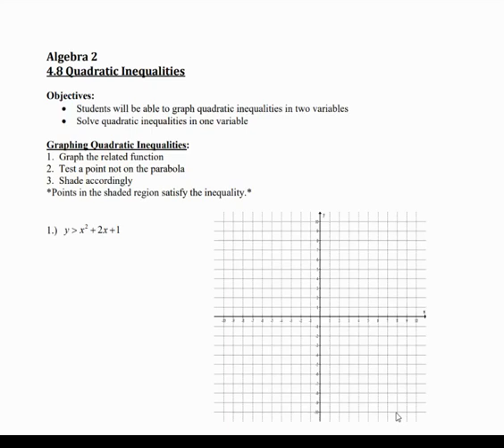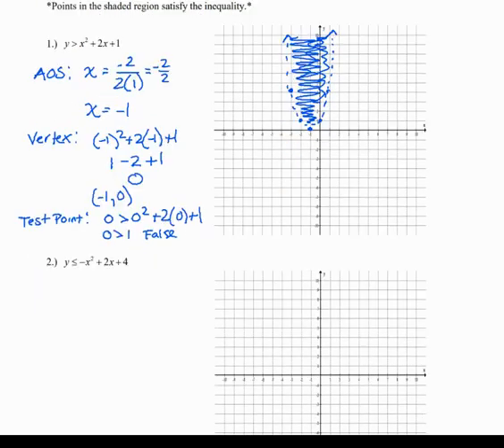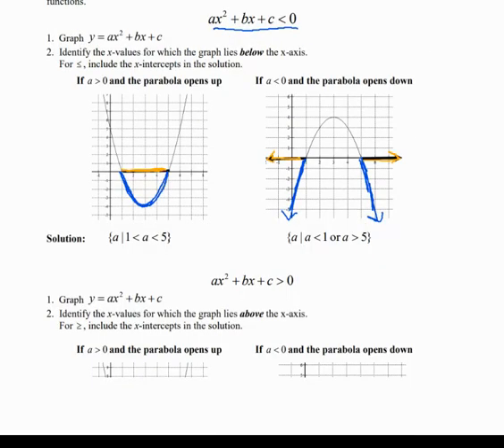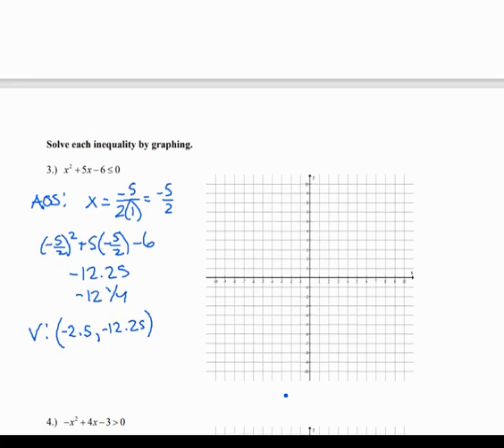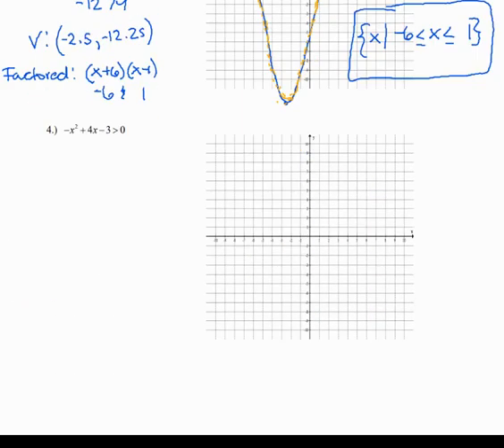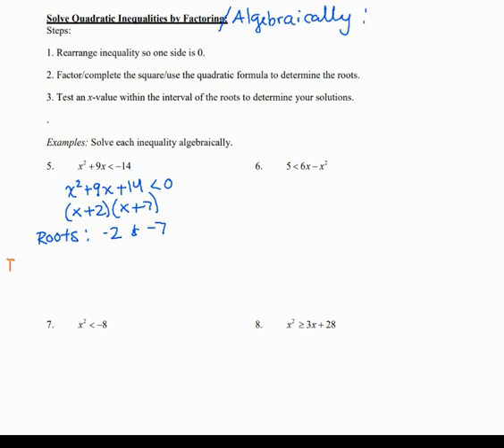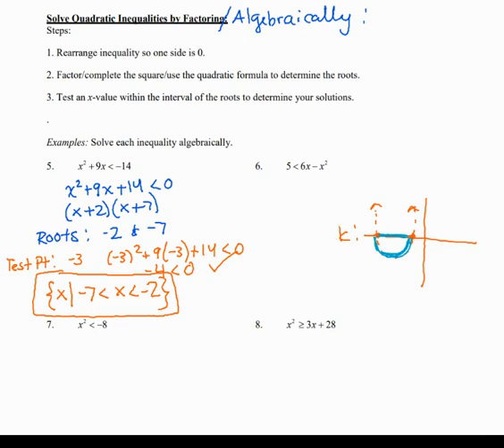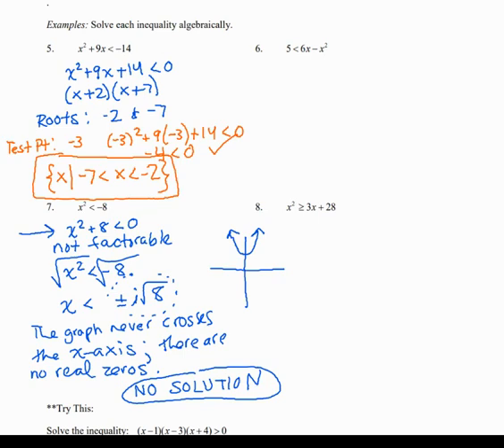Notes 4.8 Quadratic Inequalities